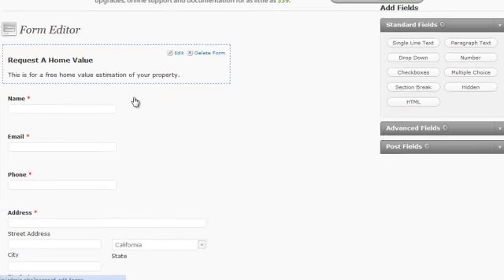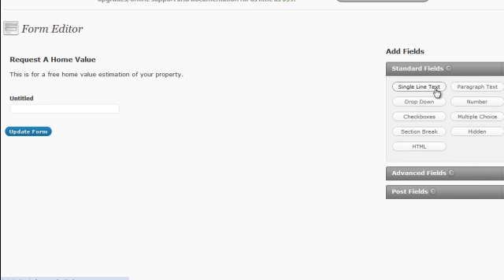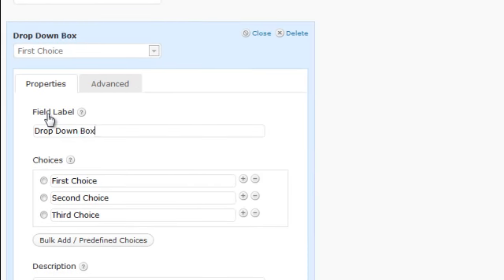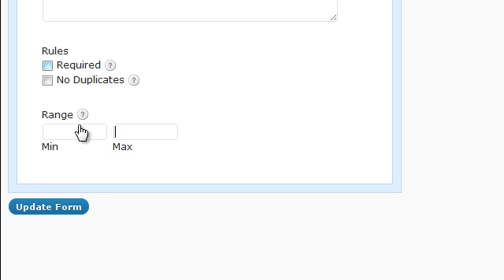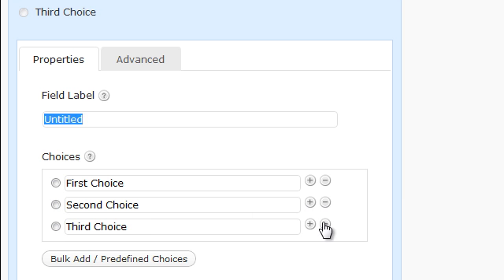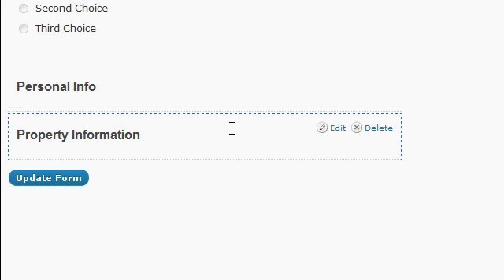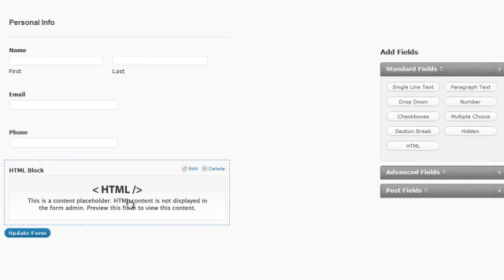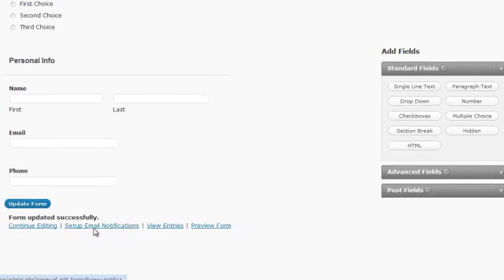Learn What All The Form Fields Are For Gravity Forms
- In this video tutorial you will learn all the different form field options offered by the Contact Form Plugin 'Gravity Forms'.